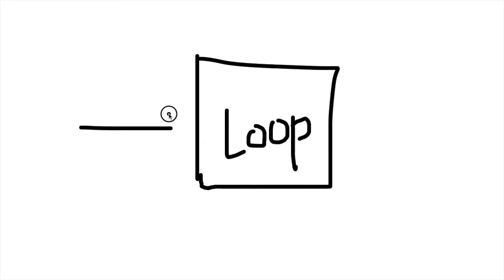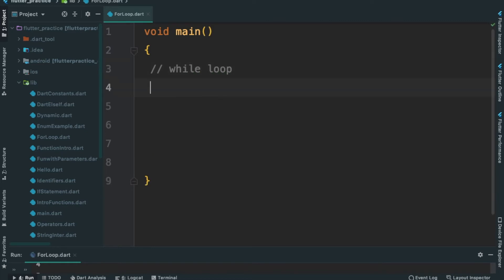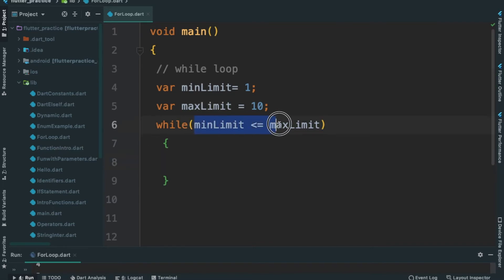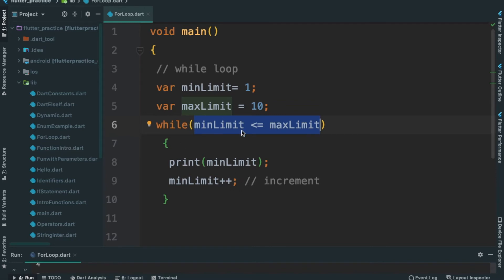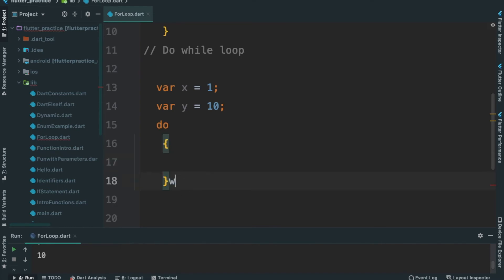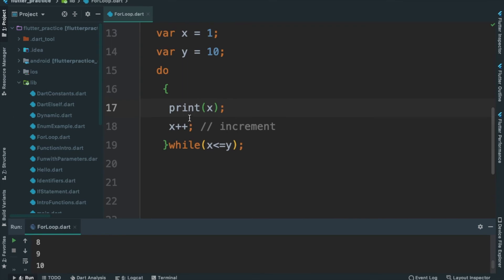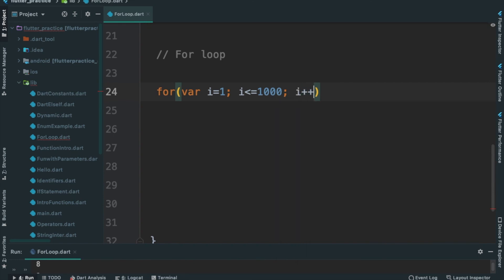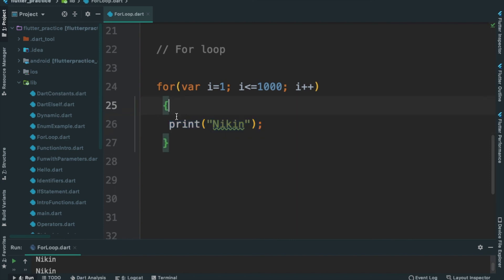26 Loops in Dart [Flutter Developer Course Malayalam]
Learn Dart programming language in Malayalam track. Learn to build mobile apps, Welcome to Flutter Developer course. How does loop work in Dart? Learn loops in Malayalam.